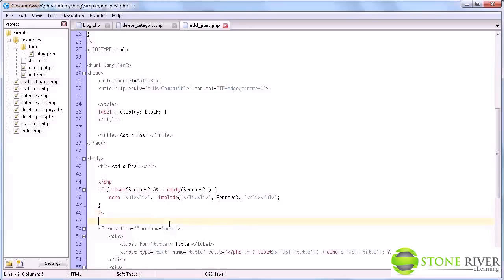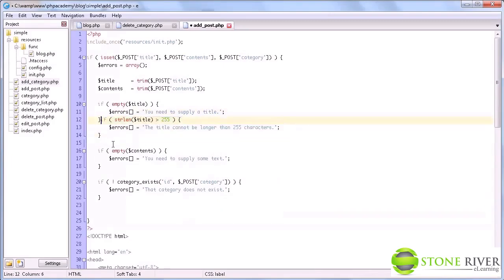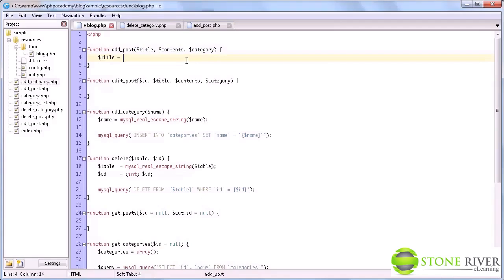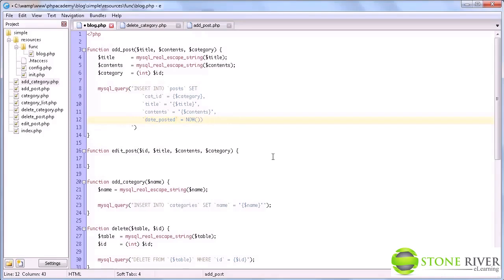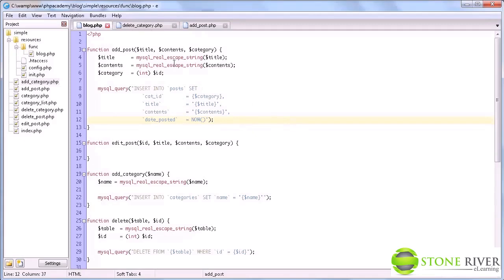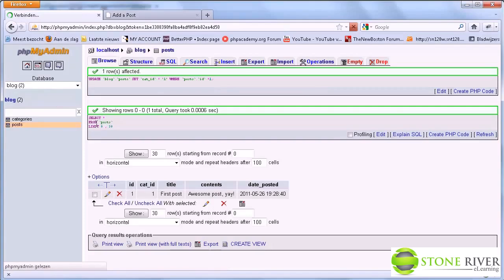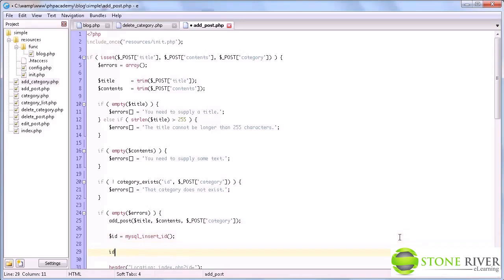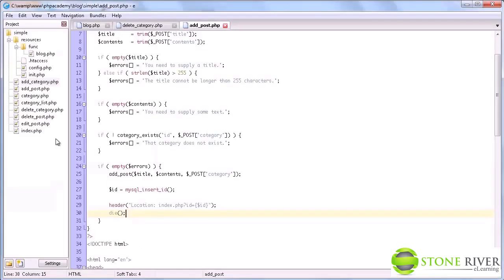07 Adding a post part 2